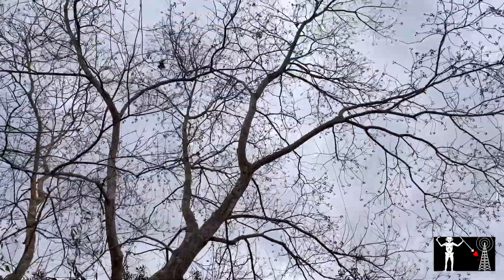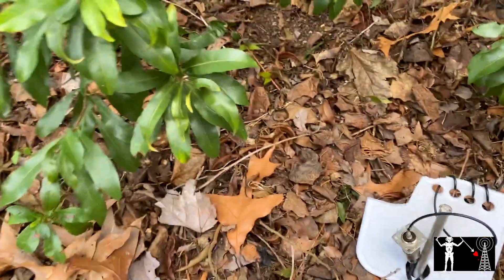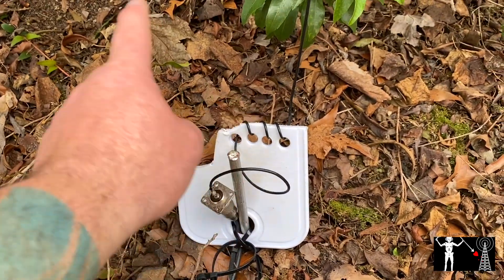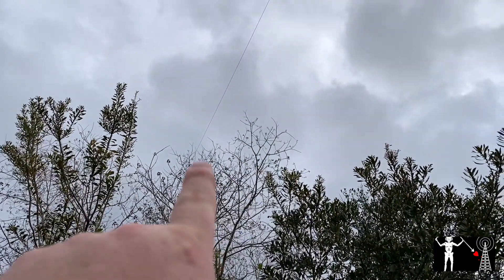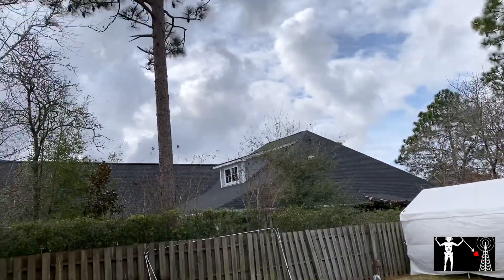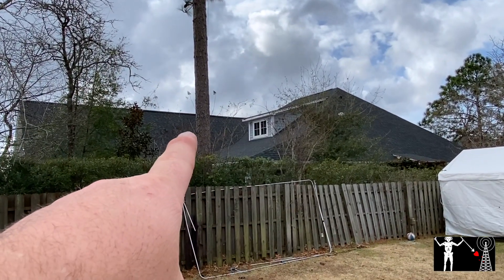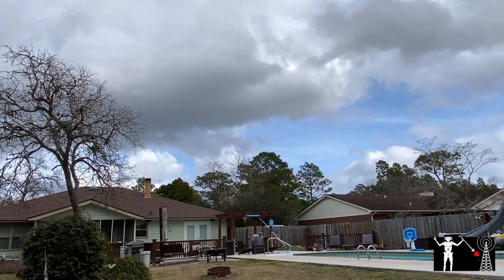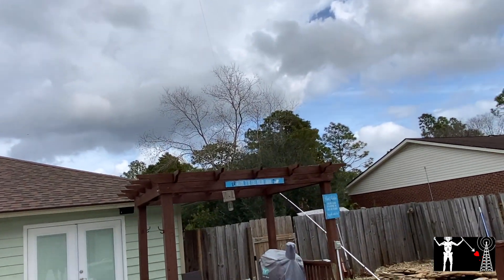Home Made 160 meter long wire home made antenna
While I didn't film me making it, here is a quick video of how it turned out.  It is 140 feet of DX commander wire doubled back to about 137 feet and tied off to a rope and stretched between two trees in an inverted L.